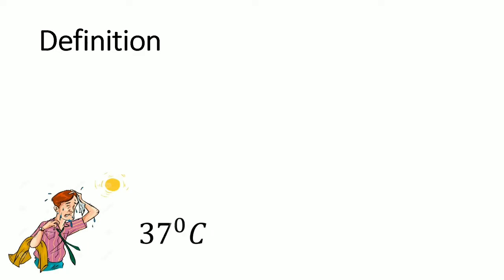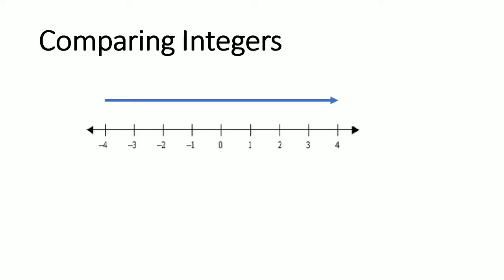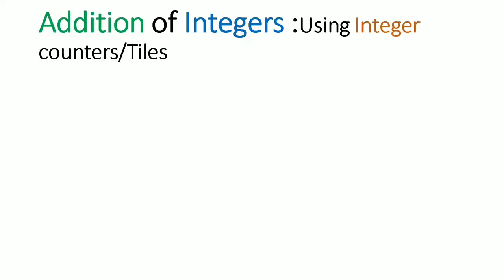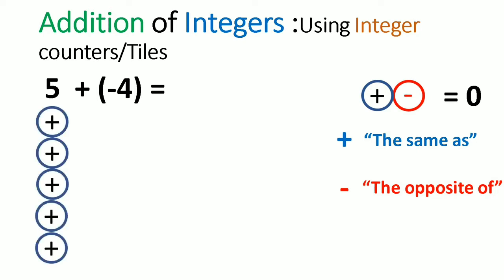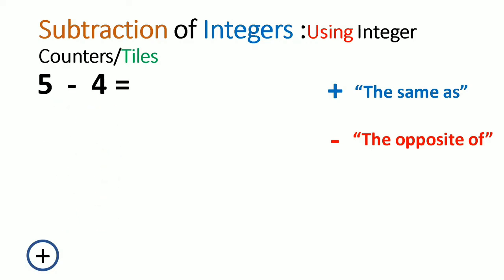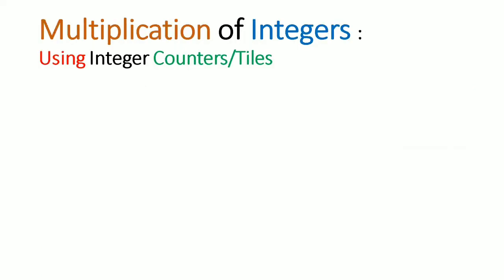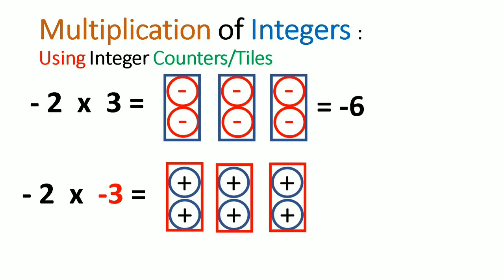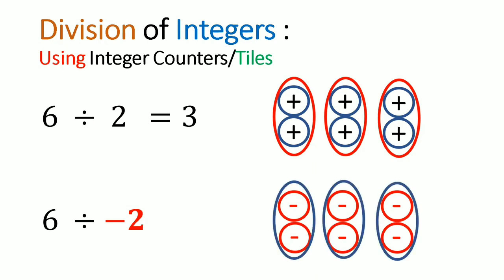Understanding the Four Basic Operations using Integer counters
This video demonstrates how the four basic operations on Integers can be done without the recollection of rules.